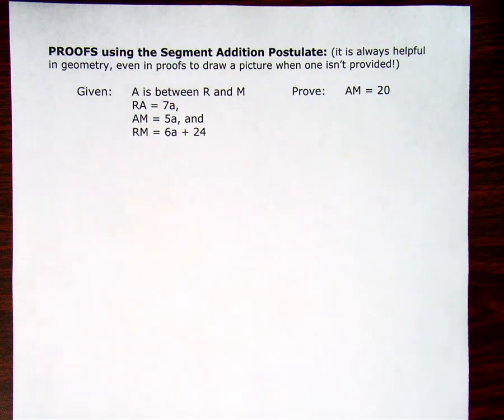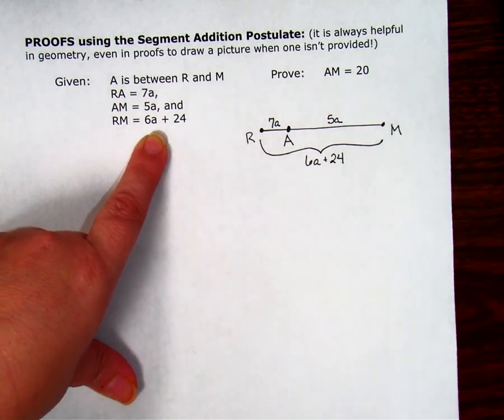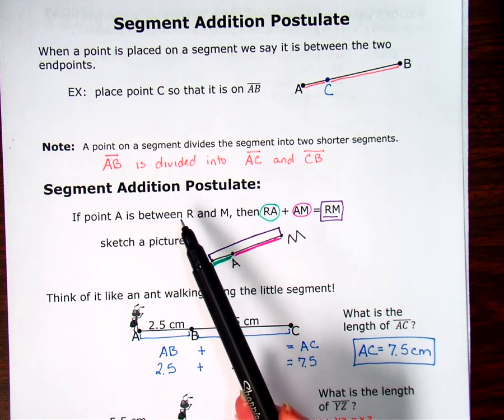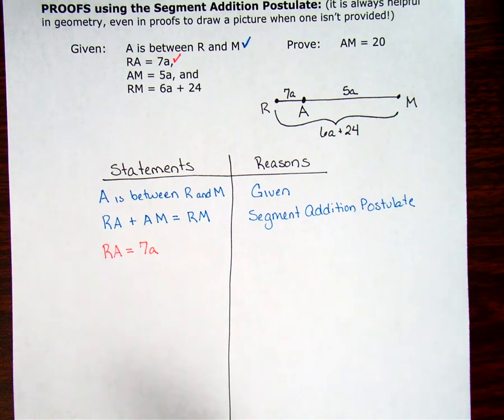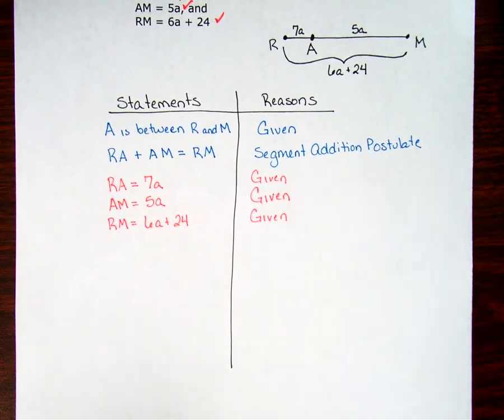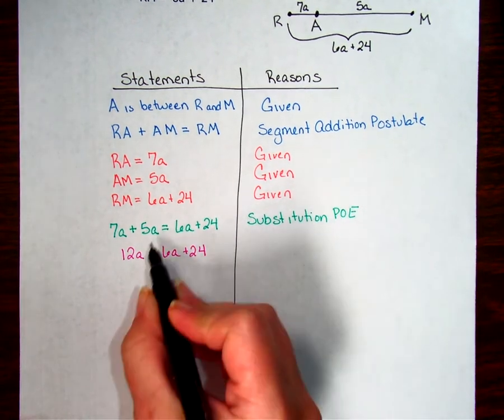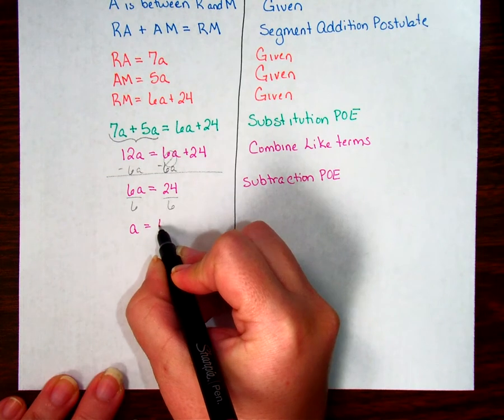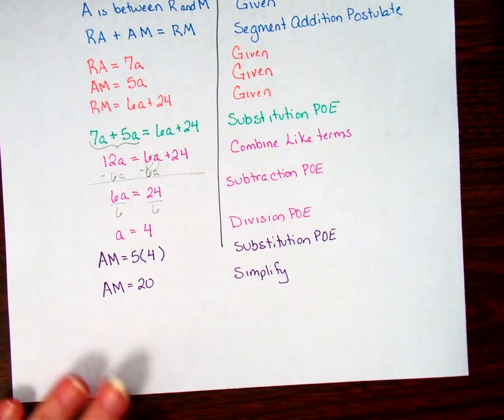U1ad5 Segment Addition Notes Part 3